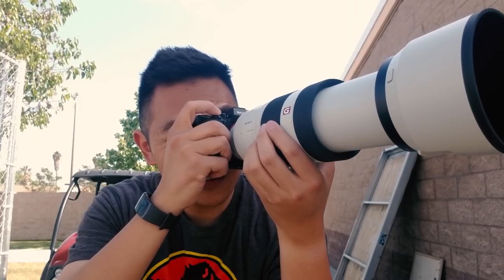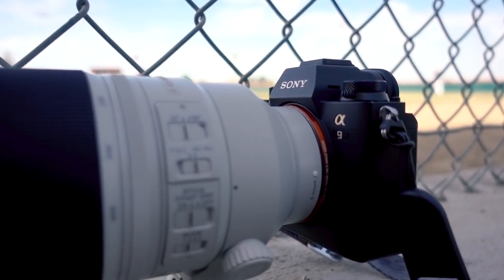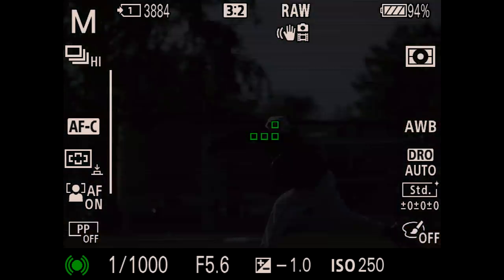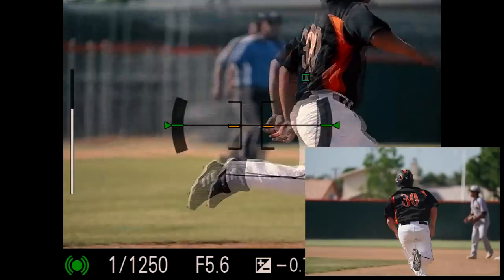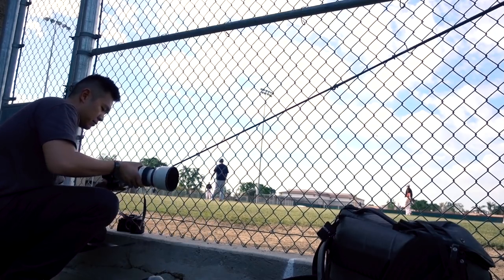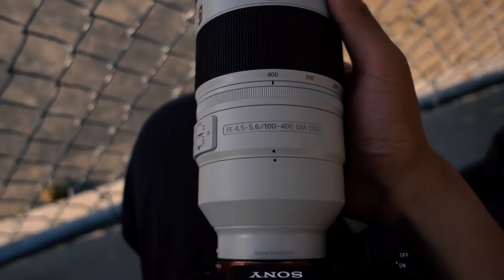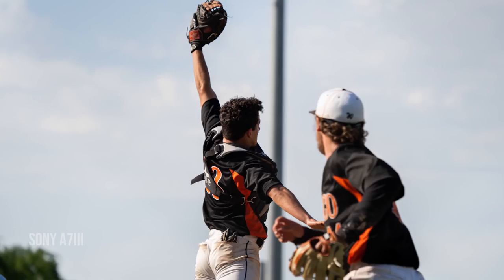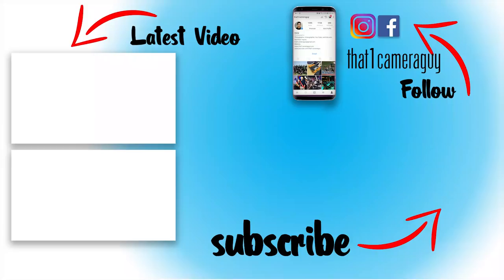Sony a7III AF (Autofocus) Sports Test | Sample Photos & Video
I test the autofocus ability of the Sony a7III in high school baseball. I show both photo and video examples.